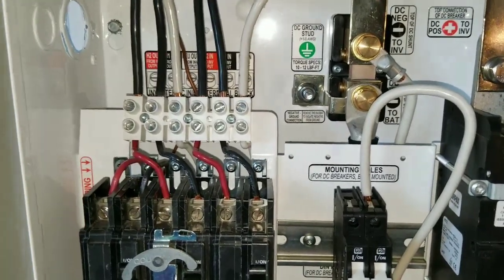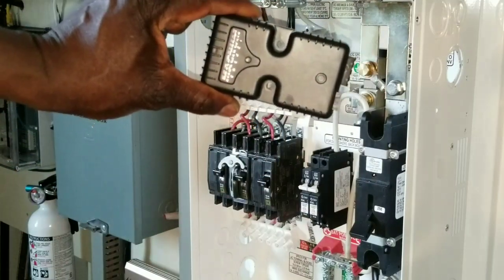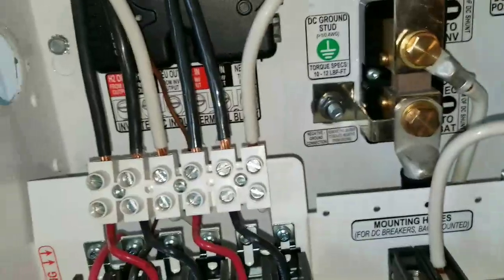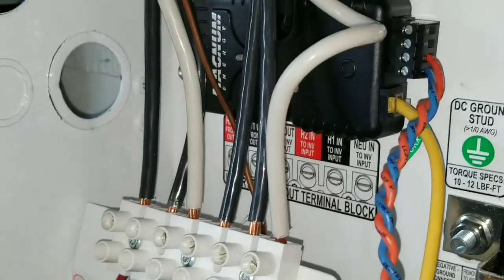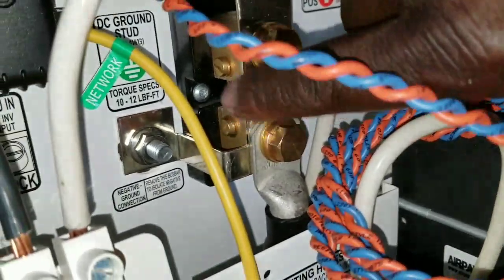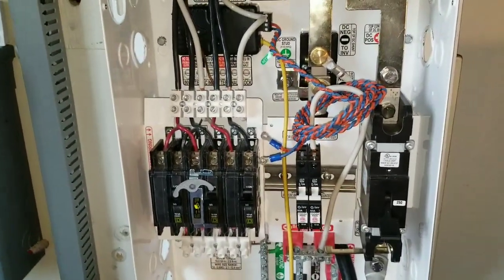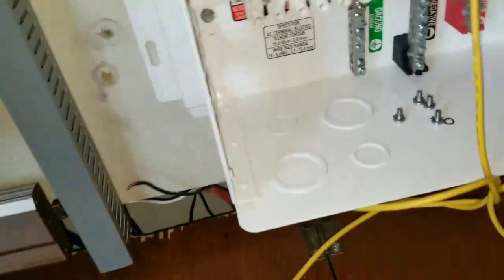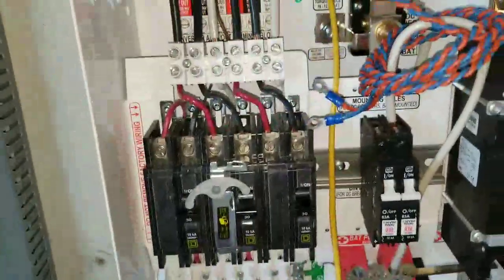BATTERY MONITOR INSTALLATION: MAGNUM ENERGY ME-BMK BATTERY MONITOR KIT